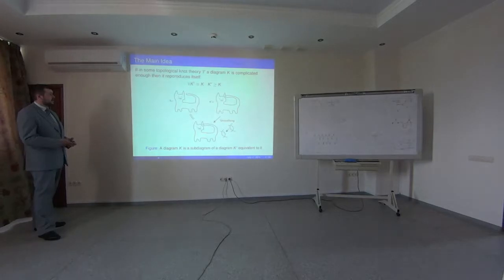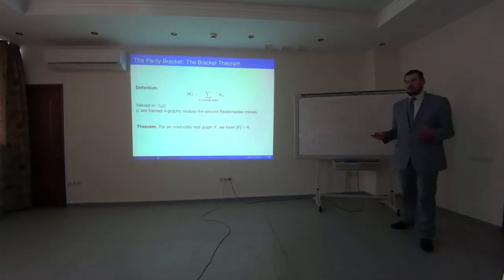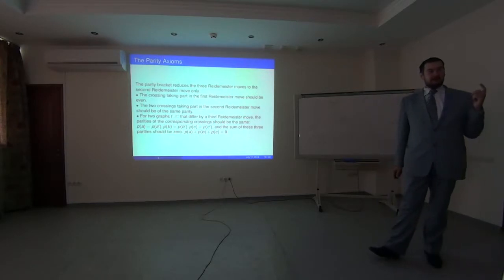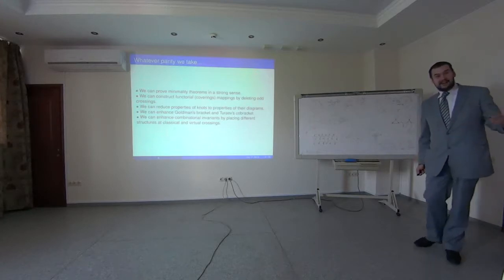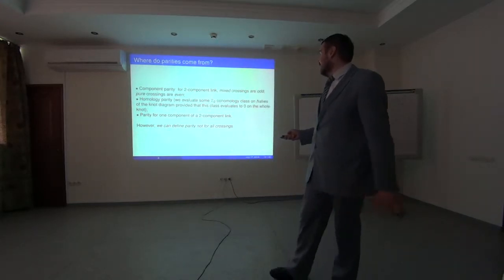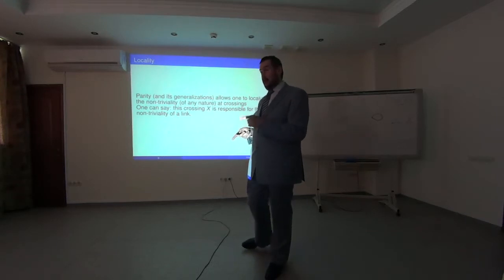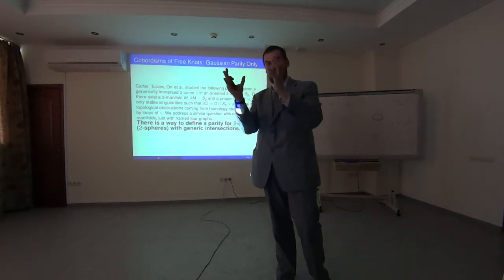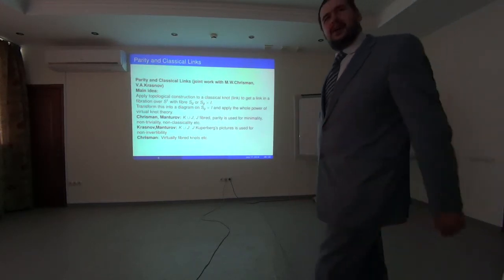V. Manturov, Parity, Cobordisms, Groups, Virtual and Classical links, talk 2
05 - 18 July 2014, Bannoe, Magnitogorsk, Russia: International Conference "Quantum topology".